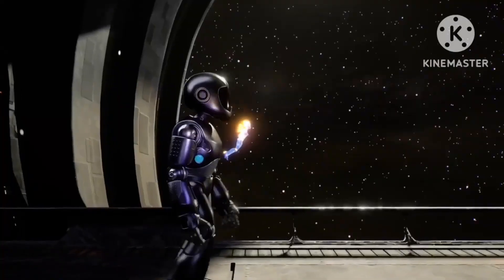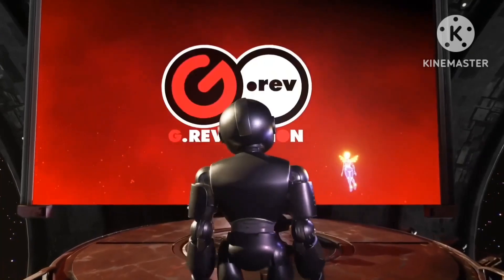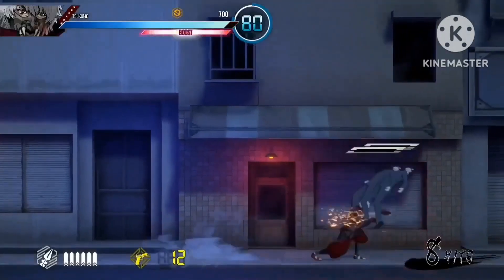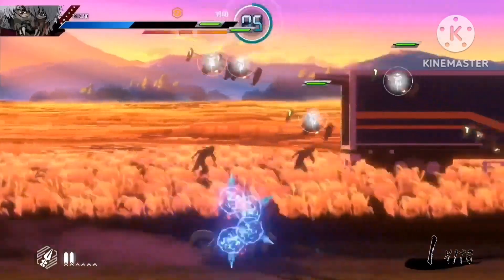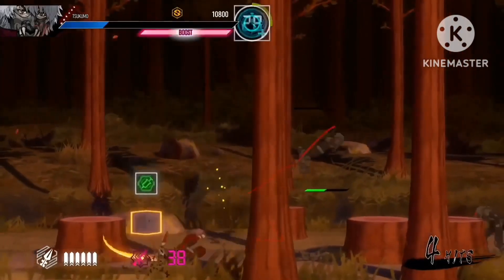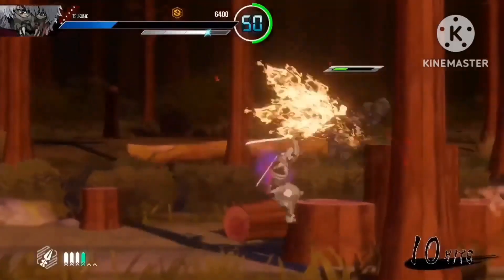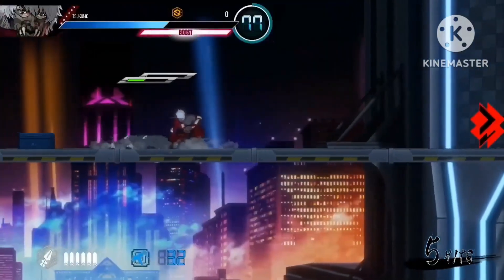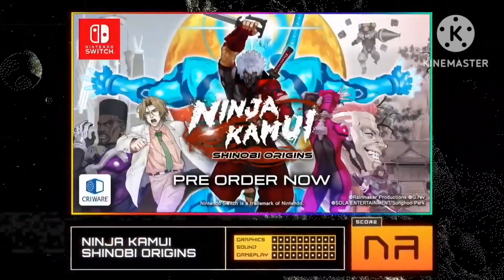Me when Ninja Kamui Shinobi Origins is coming to Nintendo Switch on May 30th next month.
Damn what is that dude? *took out the credit card and bang it on the table*
According to @ToonamiSquad, a new ninja action game based on my favorite anime series Ninja Kamui is called Ninja Kamui: Shinobi Origins is coming to Nintendo Switch on May 30th next month!